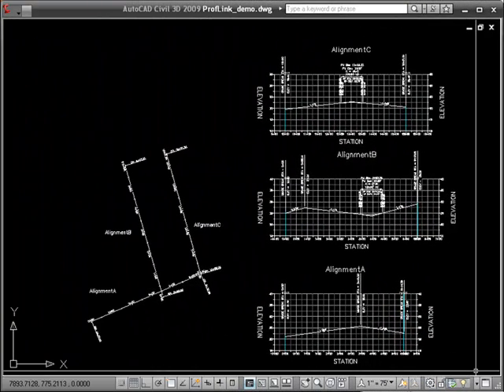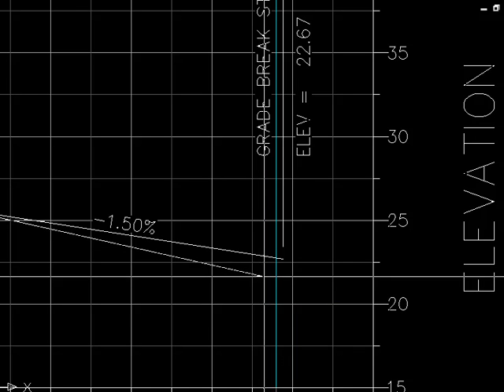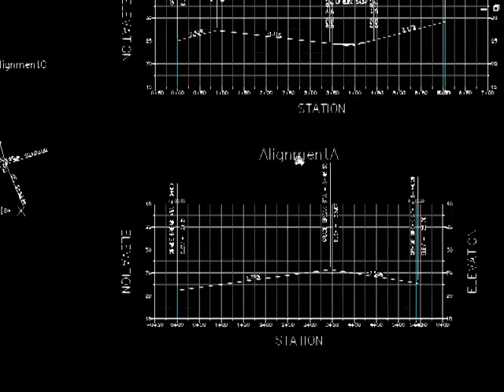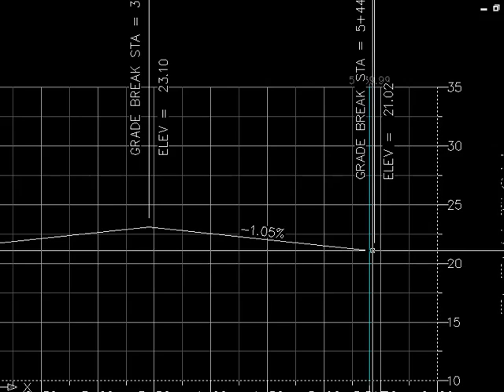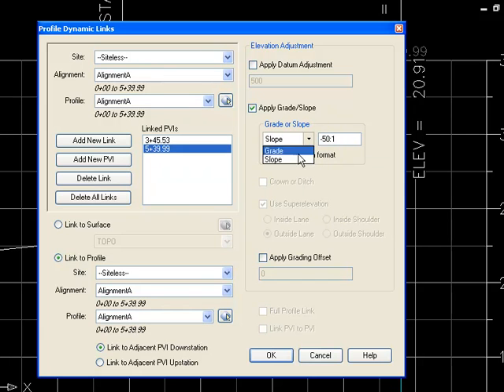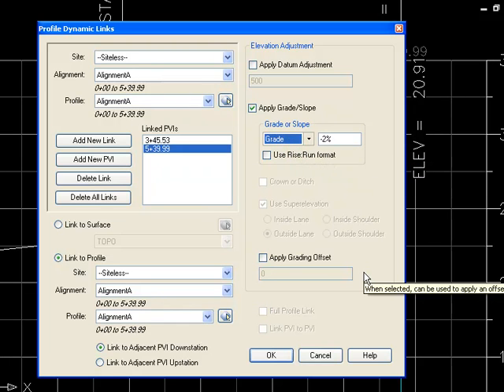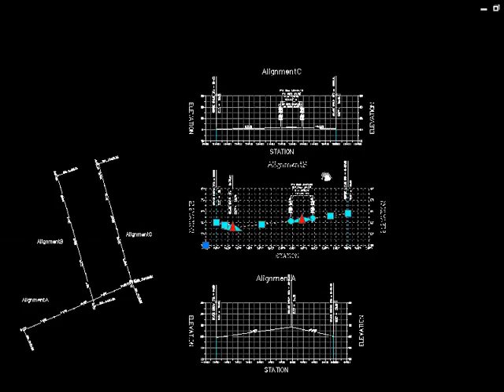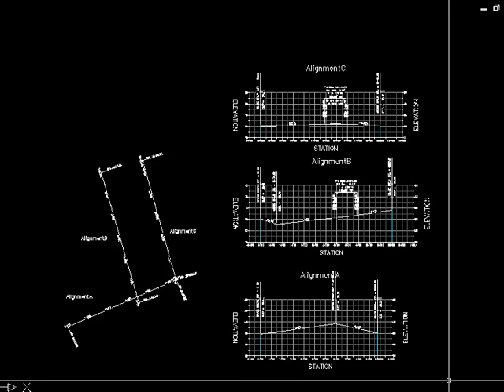Introduction to Dynamic Profile Links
The video below is an overview of some of the Profile-to-Profile linking features of Dynamic Profile Links.  This video demonstrates some of the basic functionality of the Dynamic Profile Links and how they are created.  Also be sure to see the second part to this video, which demonstrates how the links might be used for site grading.

The tasks illustrated in this demonstration require the Power Module of the Sincpac C3D.